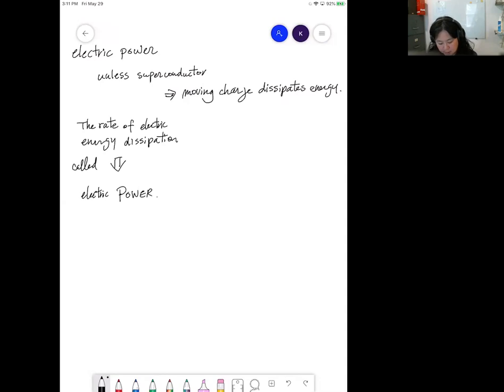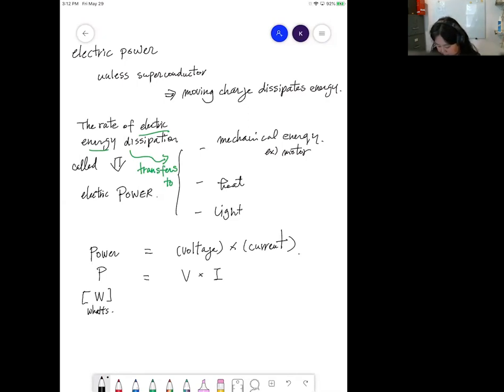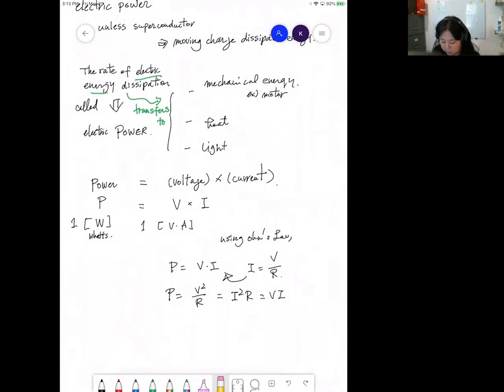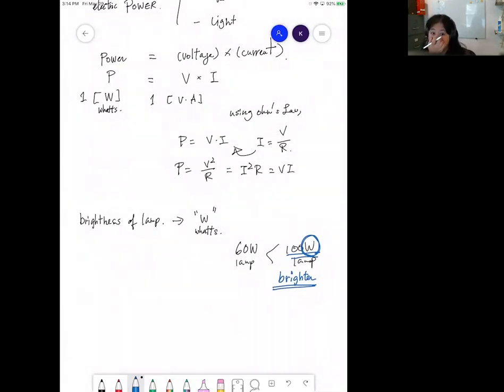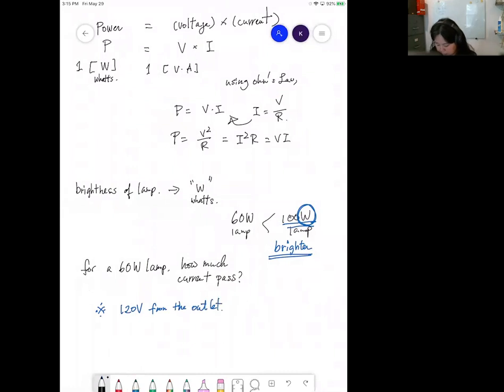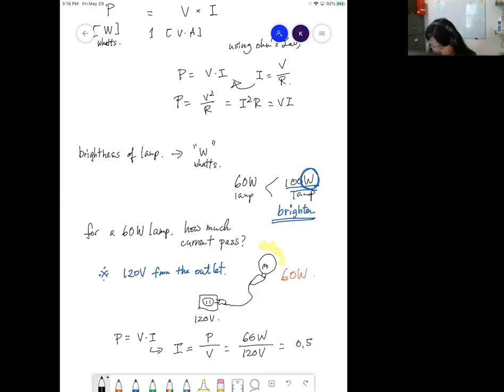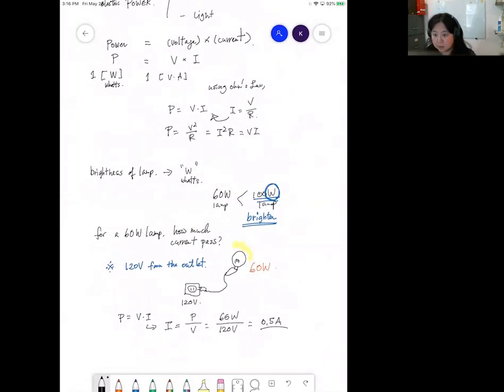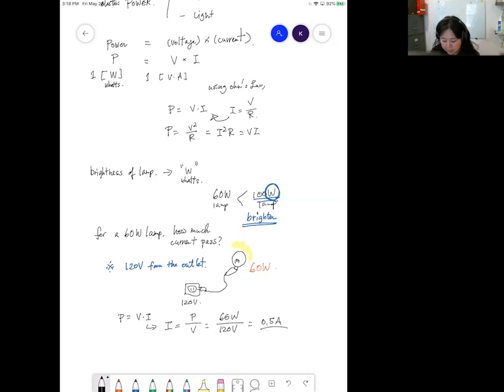Conceptual Physics: Ch23 part5 Electric Power